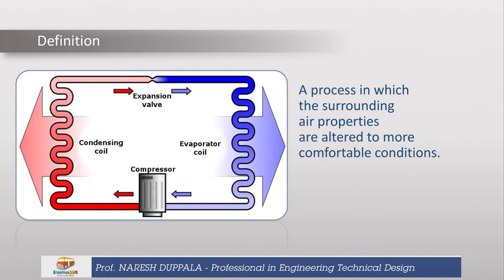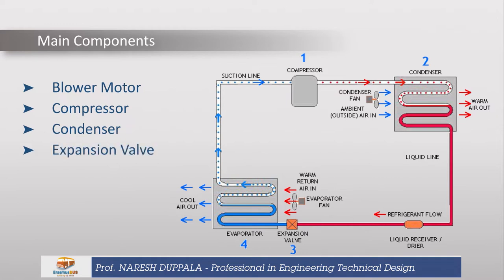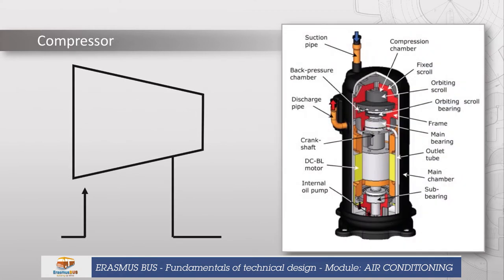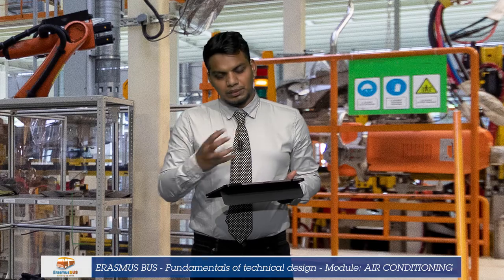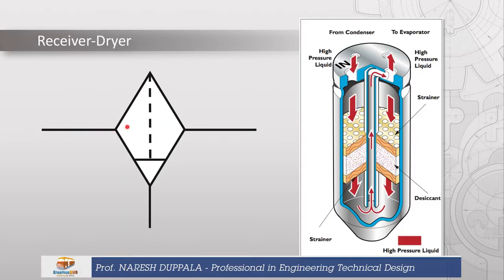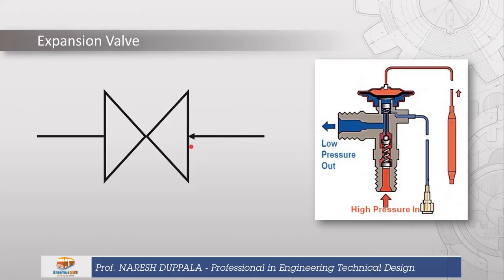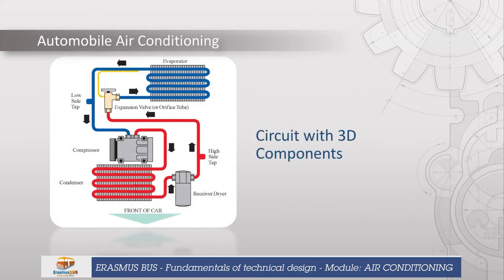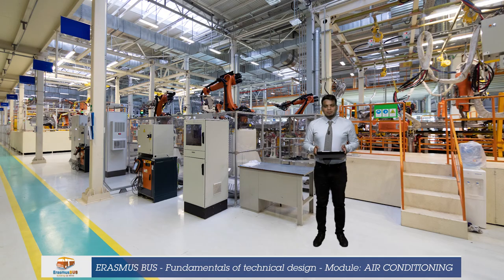ErasmusBUS - Air-Conditioning: Air-Conditioning Symbols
Building Up Skills (ErasmusBUS) is an Erasmus+ Strategic Partnership for VET under the leadership of Akdeniz University of Antalya. It is a partnership between Higher Education Institutions, Vocational Training providers and NGOs keen on innovation and experimentation in education. During the project lifetime the partners started up an experiment on the introduction of the Modular Learning as part of a strategy to make Vocational Training more relevant for a wider variety of learners and, after the COVID19 pandemic, a part of distance and blended learning of relevance for decision makers in education.